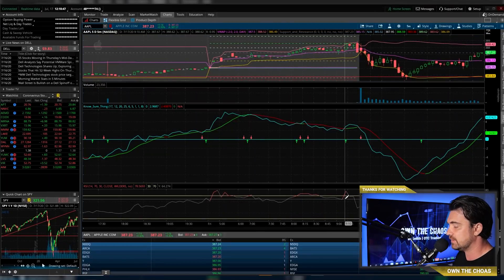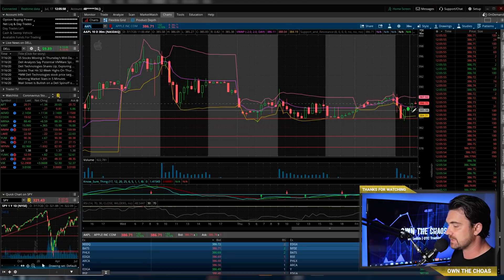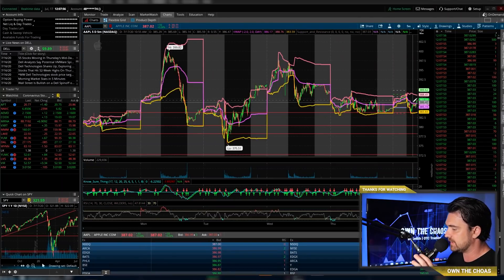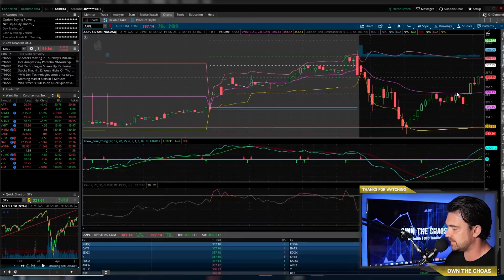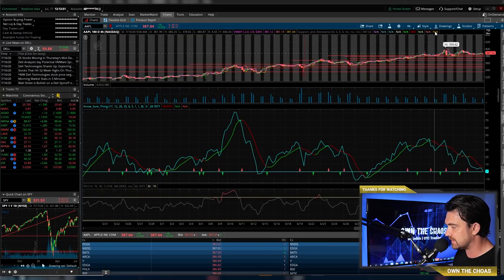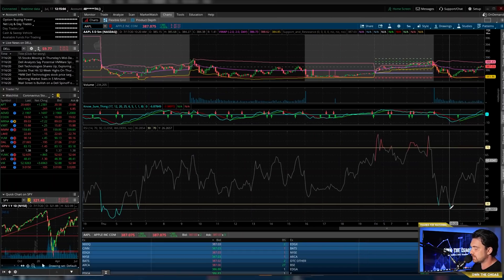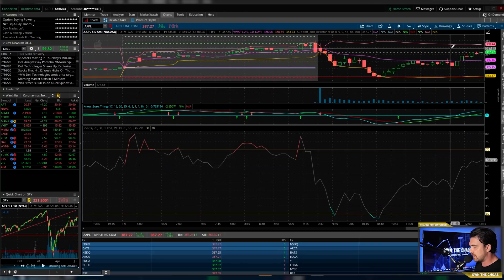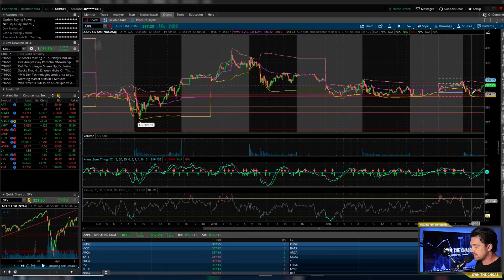How to setup indicators to help you buy top stocks l Thinkorswim tutorial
This is a step-by-step guide on how to setup your stock chart indicators on thinkorswim. I look at 3 indicators that will help you make better decisions when deciding which top stocks to buy.

Day Trading Indicators can be a really useful tool when learning how to day trade. But it can also be overwhelming to try and know which ones to use, and how they can help you get better with your trading. These can also be used when you're swing trading, or investing in the stock market. Learn how to trade the stocks you're looking for!

Whether you're a beginner, or a veteran, this day trading indicator Thinkorswim tutorial on TD Ameritrade  platform will certainly aid you in your success!

1.

2. 💥 Link to apparel store

3. ☎️ Link to FREE WeTradeHQ discord chat

4. 💻 Link to FREE WeTradeHQ platform

5. 🔑 Click here for access to my exclusive daily mentorship

6. 💯 Want to take your penny stock trading career to the next level? Invest in yourself and check out my affordable penny stock course!

9.

If you like the content on this channel you will also enjoy channels such as: Graham Stephan,
Patrick Wieland, Zip Trader, Young Money Investments, Humbled Trader, Ricky Gutierezz, The Boiler Room, The Profit Room and many more